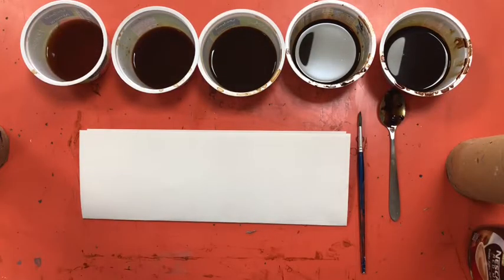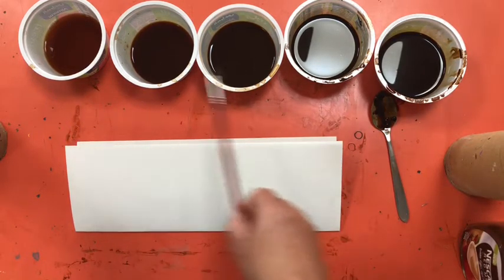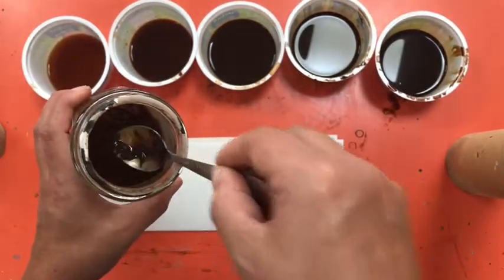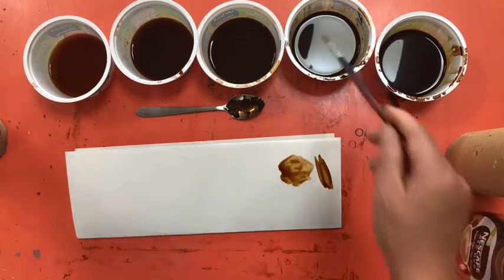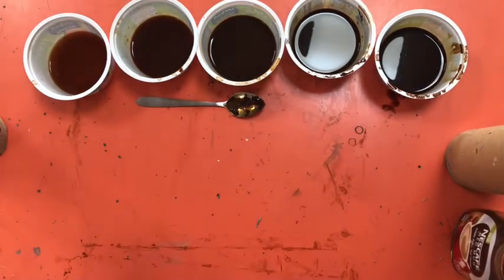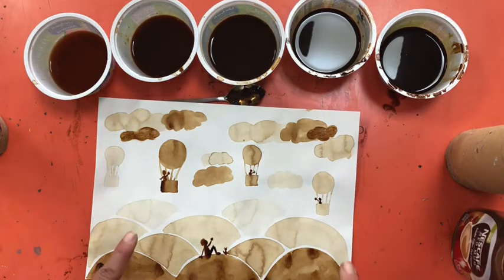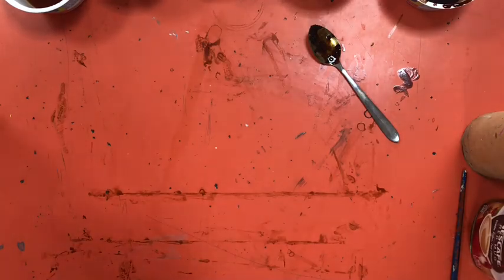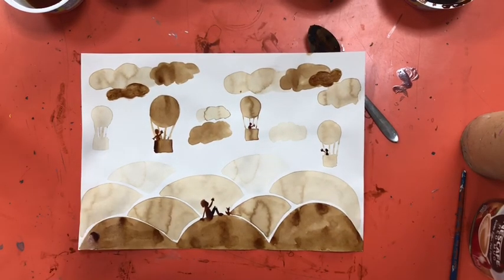Coffee Hot Air Balloons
Suitable for upper primary ( Years 4-6)- but I’ve put ideas for younger children in the video too.